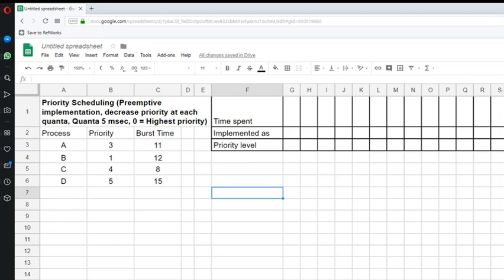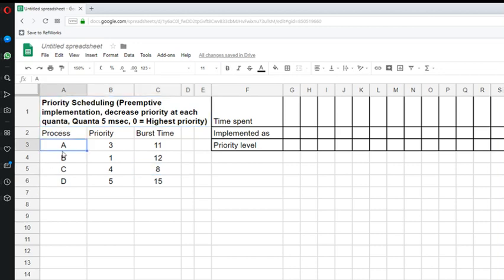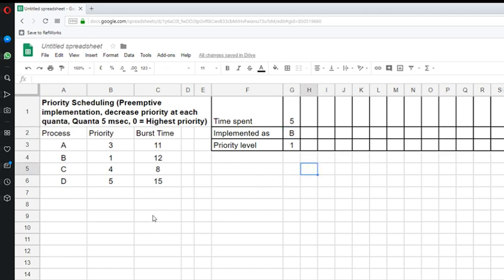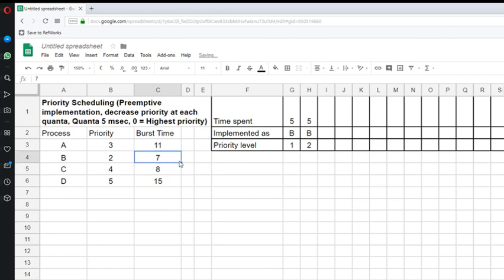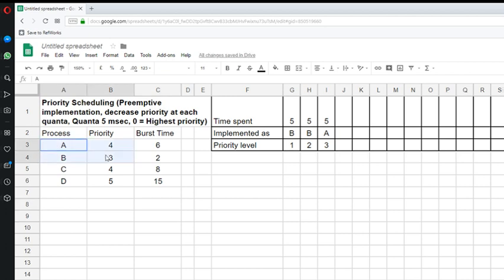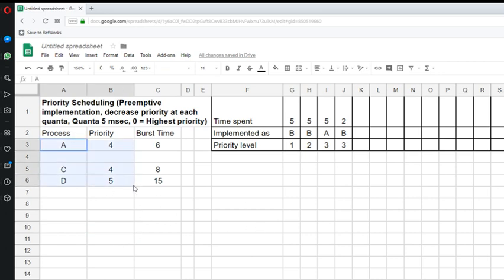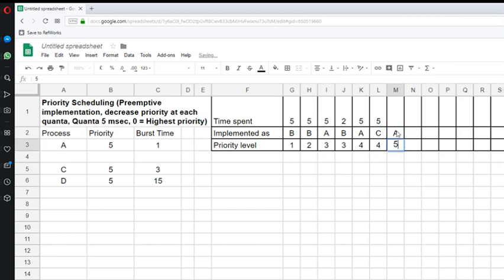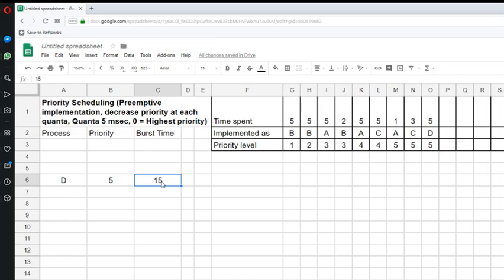CSC3B 01 Scheduling Algorithms - Priority Preemptive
Priority Algorithm in a Preemptive operating system